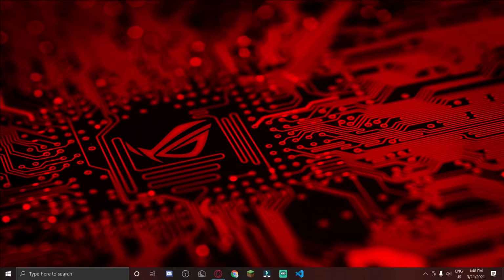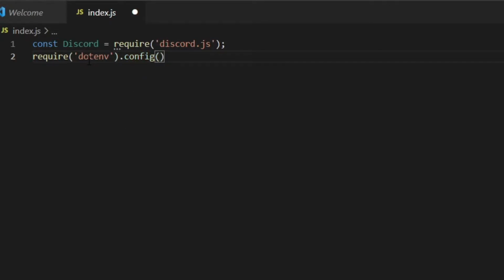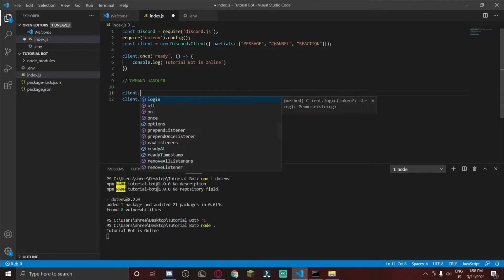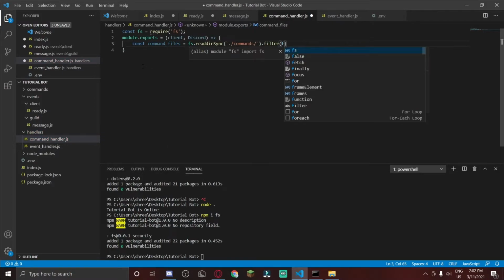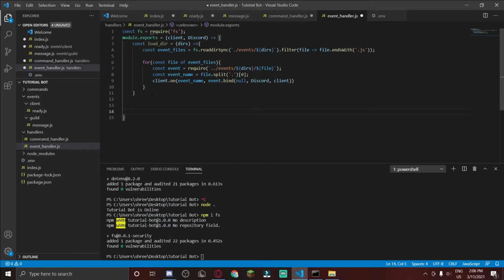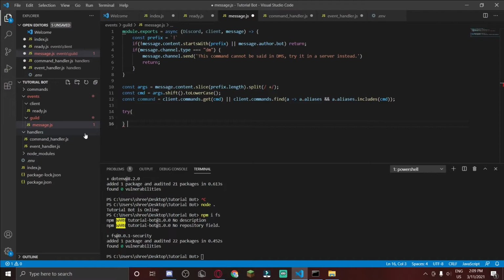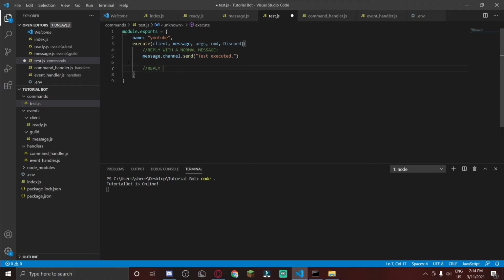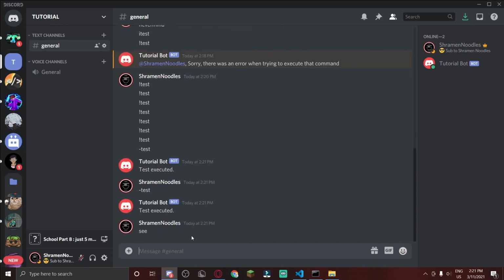How to Code a Discord Bot (Discord.JS) | #1 : Command Handler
How to code a discord bot using JavaScript! This is a really fun activity and its always cool to have a custom Discord bot for your server without having to pay any extra fees.

Code in video (all npm packages are listed here too)
For the code in the video, you cannot just copy and paste it, you will have to change certain things about it.
Did you know? Shramen Noodles will photo edit for you! Payment is in the form of a TEENSY watermark on your videos, If you don't want watermark, get Shramen discord nitro or promote his channel on all social media platforms or send him a PayPal!